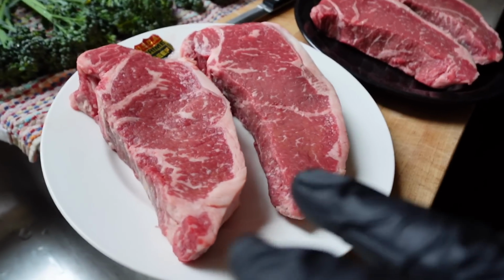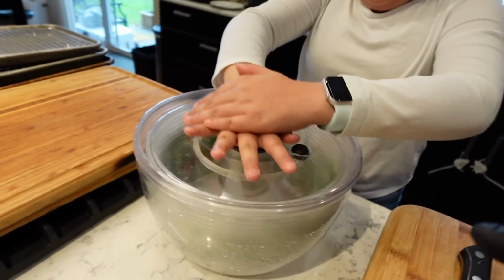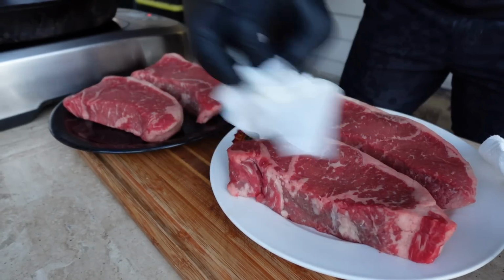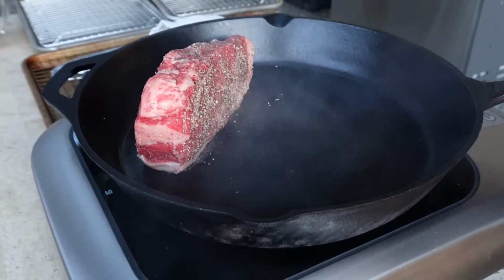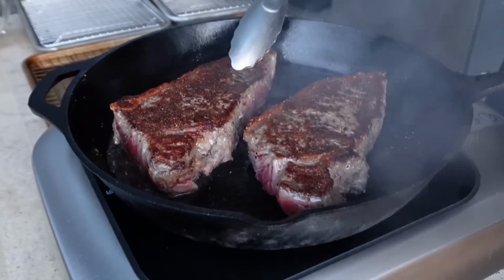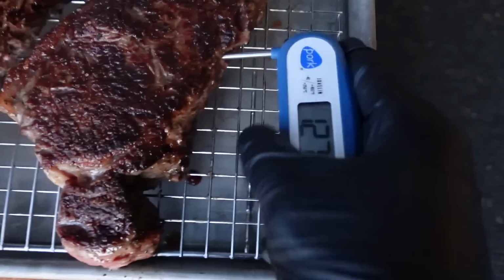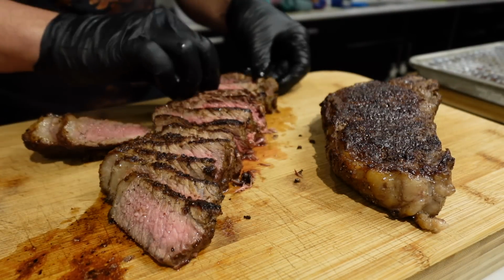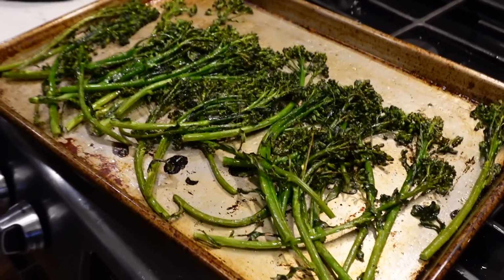Is Costco Steak Actually Good?